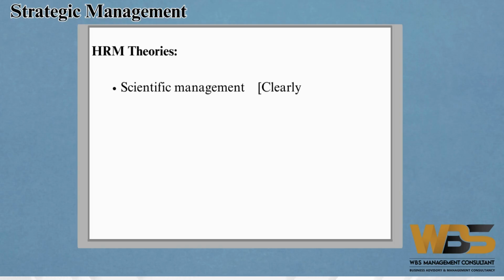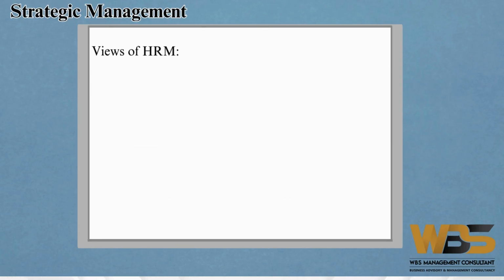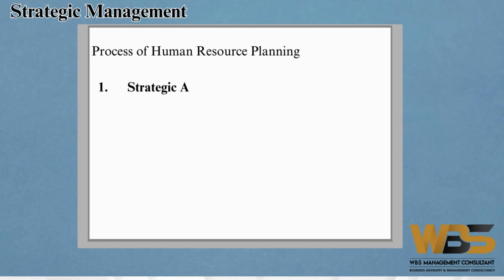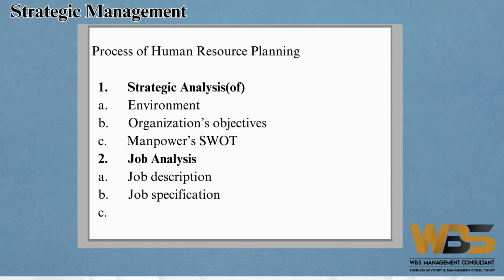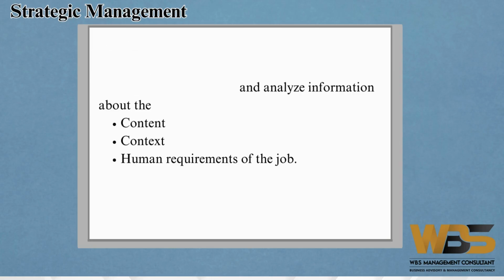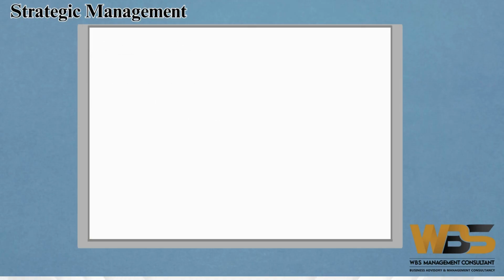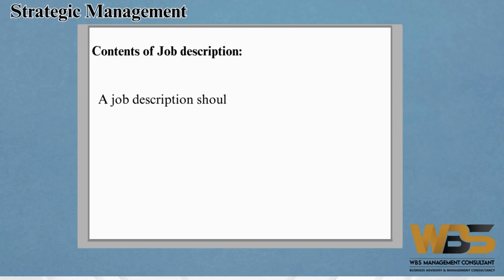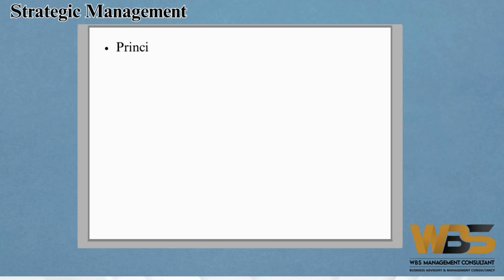Human Resource Management (HRM) Explained in 10 minutes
Welcome to WBS Management Consultants, where your business vision meets expert guidance. Here, we transform challenges into growth opportunities, ensuring your path to success is clear and achievable. Let's build a brighter future together.
Human Resource Management – Introduction & Key Concepts Explained
Discover the fundamentals of Human Resource Management (HRM) — the art and science of managing people at work and fostering healthy workplace relationships.
In this video, we cover:
What is HRM?
The role of HR in organizations
How HR shapes employee relationships and productivity
Perfect for students, professionals, and anyone interested in understanding how organizations manage their most valuable asset — people!
📌 Watch now to boost your HR knowledge.